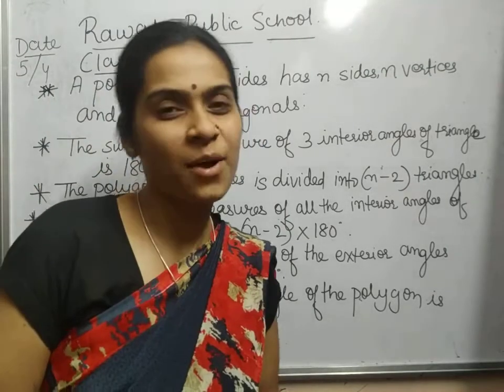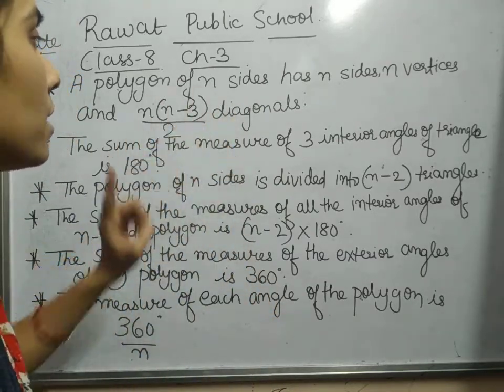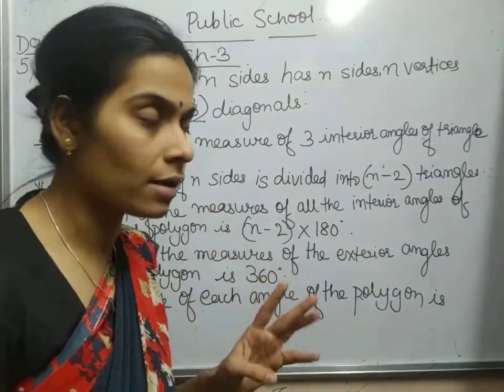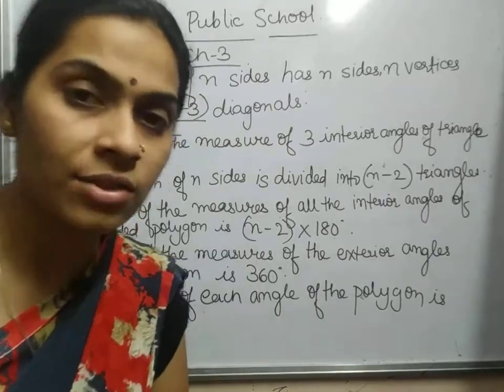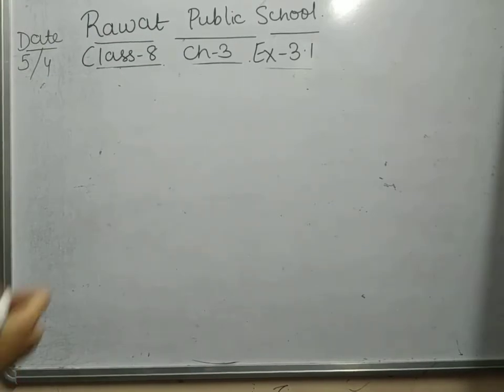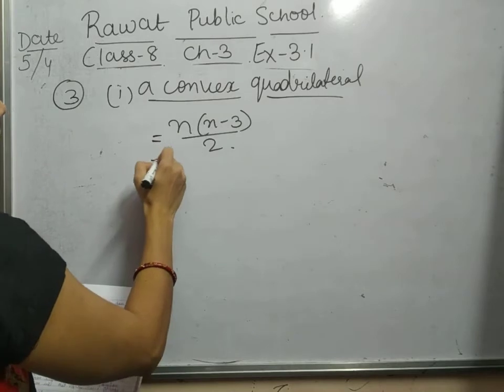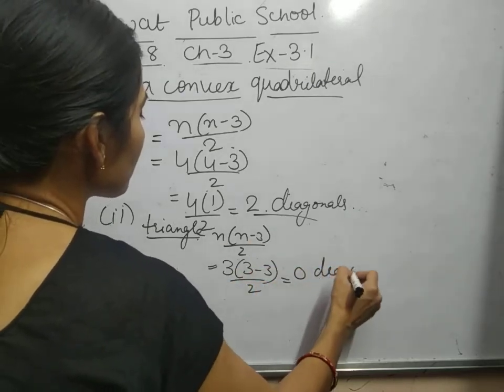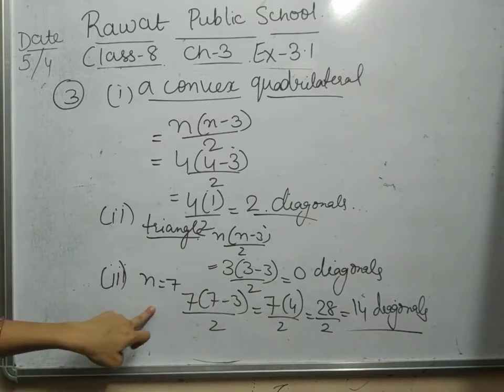class- 8 ex 3.1